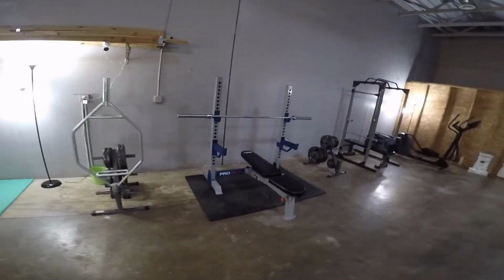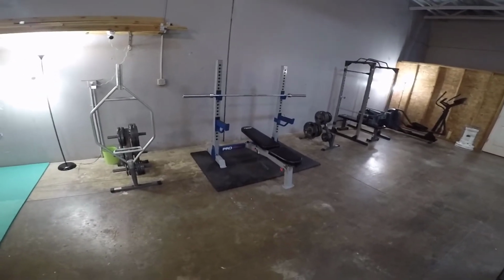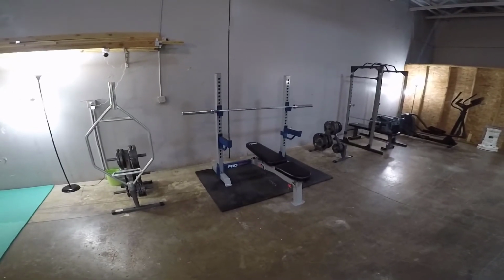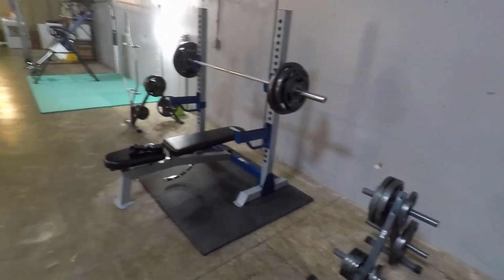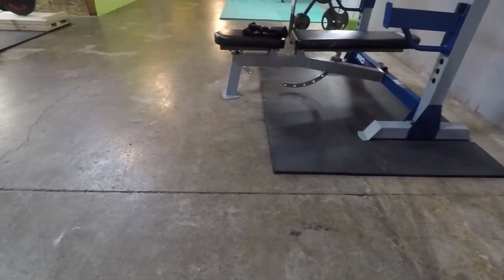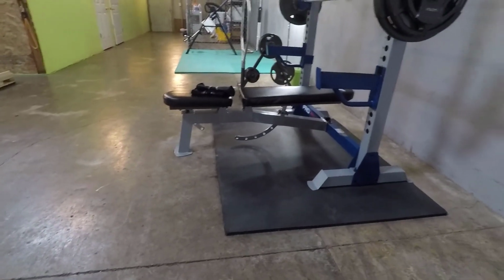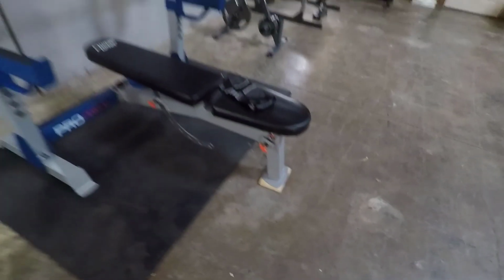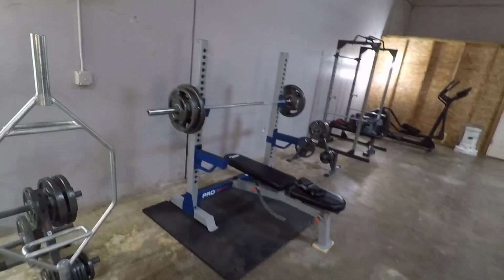Fitness Gear Olympic Weight Bench OB 600 - UPDATE Review - Flexing Problem Solved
This video is an update to my original fitness gear weight bench ob 600 review. In that video, I talked about assembly some initial problems I saw with the fitness gear weight bench. Today, I've managed to solve one of the major problems I was having with this fitnessgear adjustable bench.